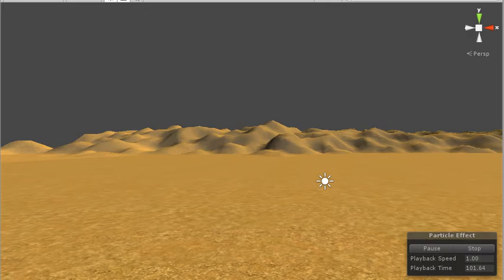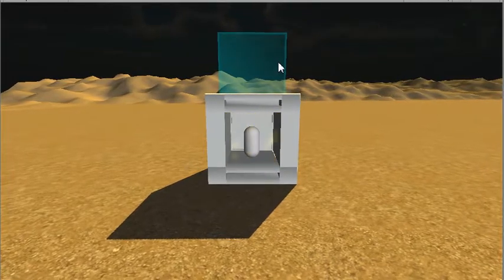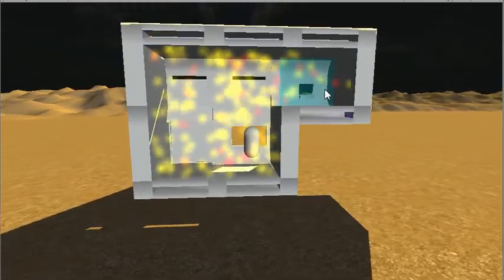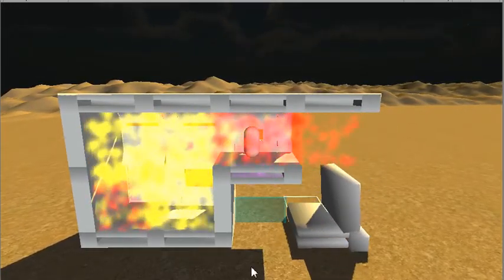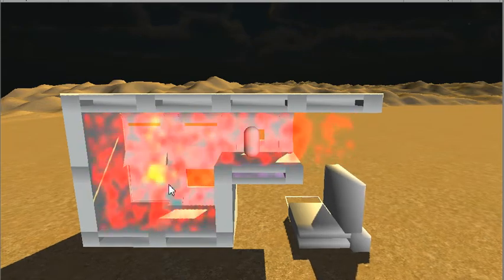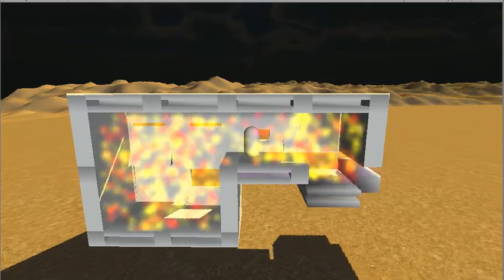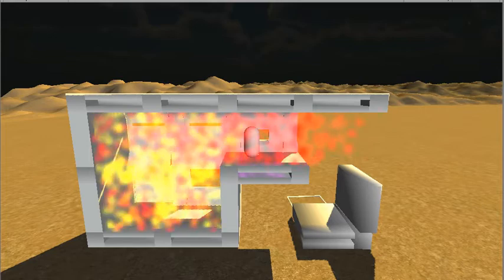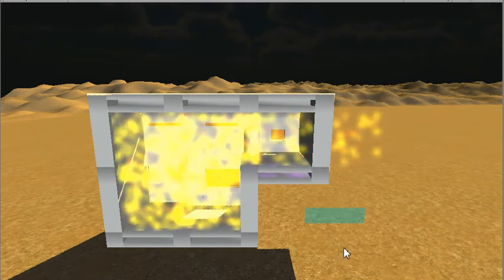Air Physics!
Well, now it's a proper space station! Let's get the player's interface working well.